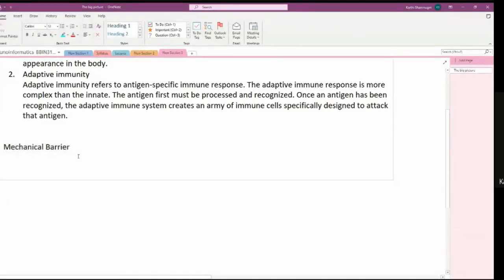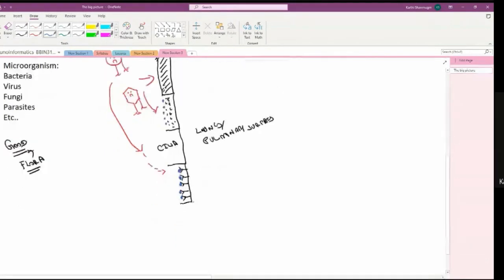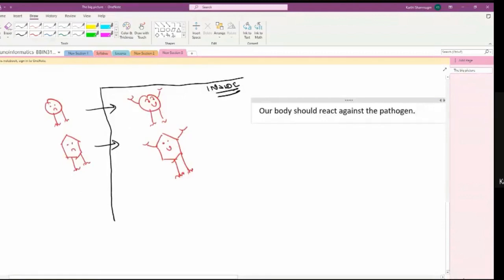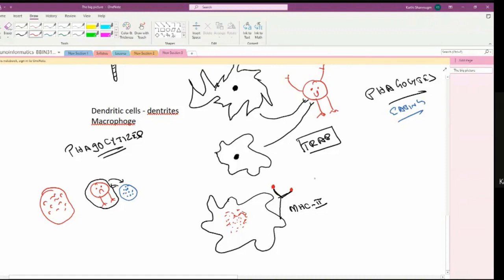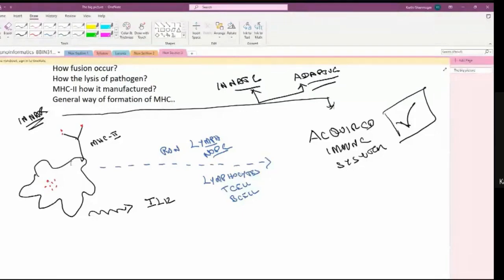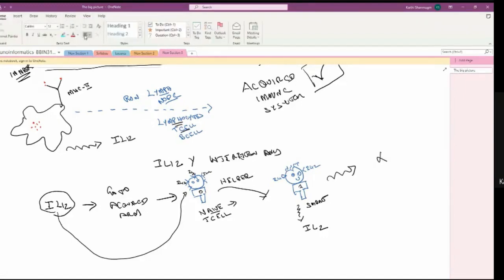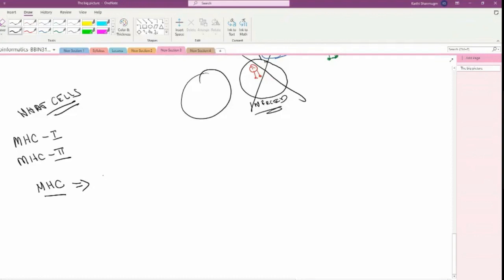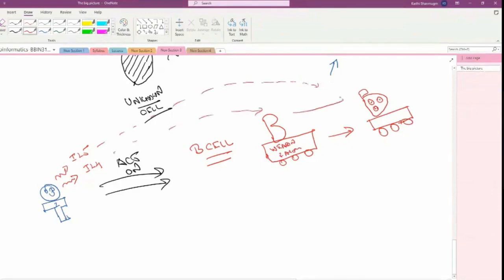Basics of immunology-2